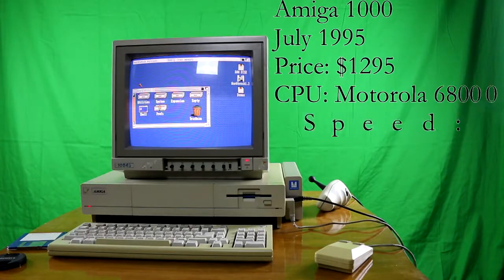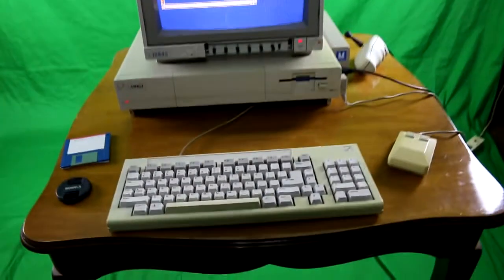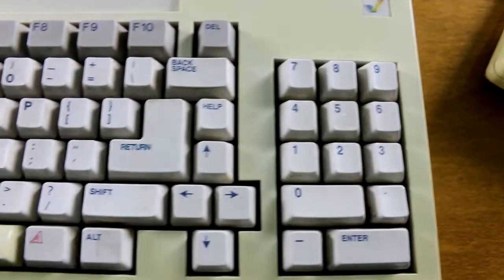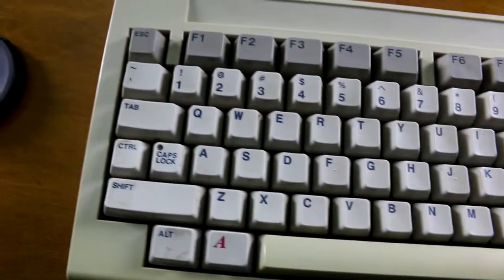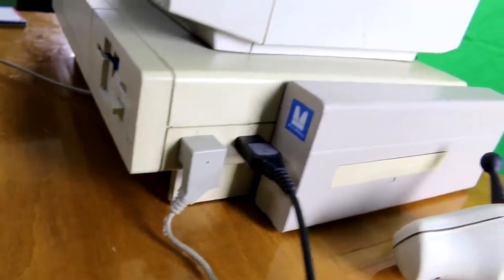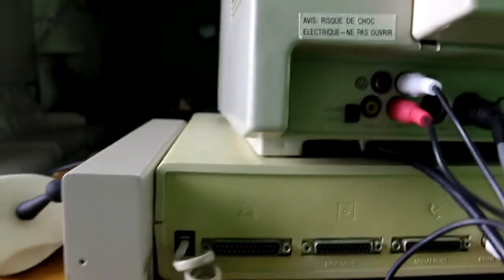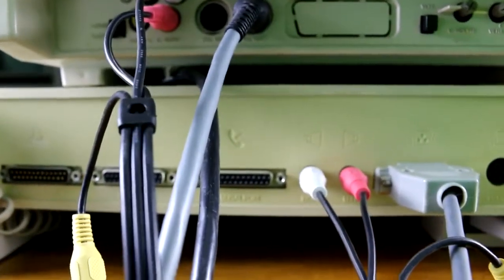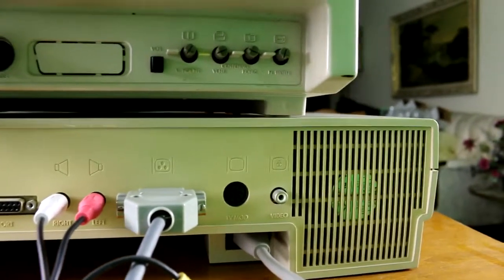Amiga1000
The Commodore Amiga 1000.
Index:
00:00 Introduction
02:00 Boing Ball demo
02:37 RoboCity demo
02:57 BollIntro demo
04:45 Molly demo
05:07 Nemesis demo
06:15 Gods game
11:15 Marble Madness game
16:51 Blood Money game
22:34 Mission Elevator game
28:50 Operation Wolf game
35:18 Pinball Dreams game
39:26 Sidewinder game
44:00 Star Wars game
48:42 Budbrain Megademo